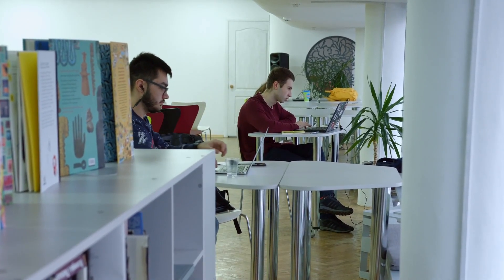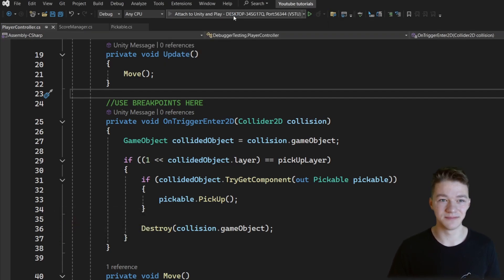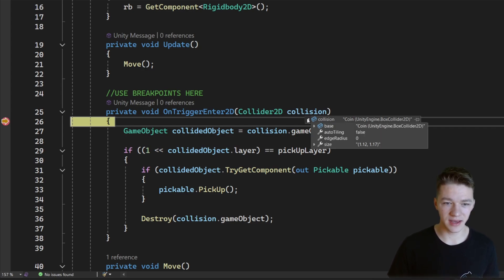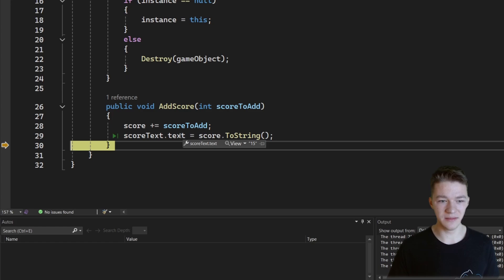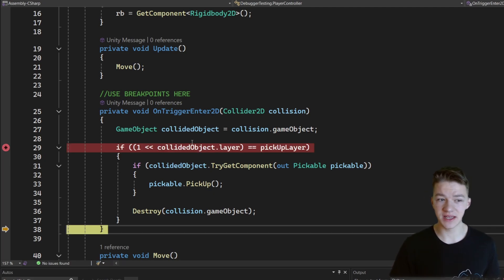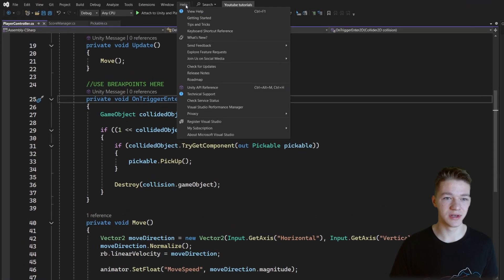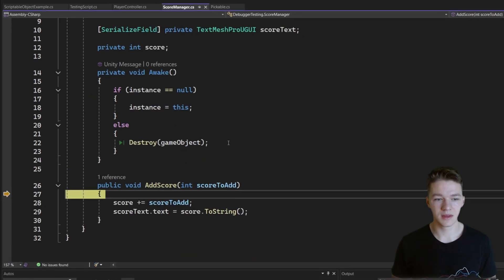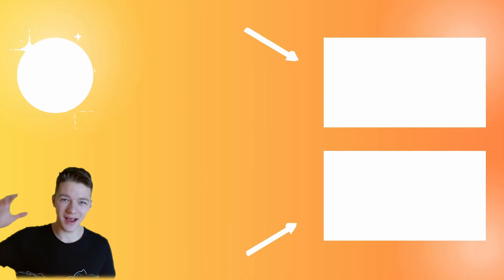Better Way To Debug In Unity || VS Debugger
Did you know that Visual Studio has its integrated debugger that can be used with Unity? Not only will it save you a ton of time, allow you to go through the code line by line and check or set all of the variables as the game is playing but it will also allow you to get rid of all of the Debug.Logs. These capabilities make the Visual Studio's debugger the number one tool for debugging in Unity, that everyone should know about!

Timestamps:
00:00 Why The Debugger Is Awesome
00:20 The Old Way Of Debugging
01:02 Connecting VS To Unity
01:45 Breakpoints
02:16 How To Debug
03:51 Conditional Breakpoints
05:34 Breakpoints With Actions
06:02 Opening Unity Docs Directly
06:33 Opening Scripts Quickly
07:04 Changing Executed Line
07:33 Changing Values Of Variables
08:04 Conclusion